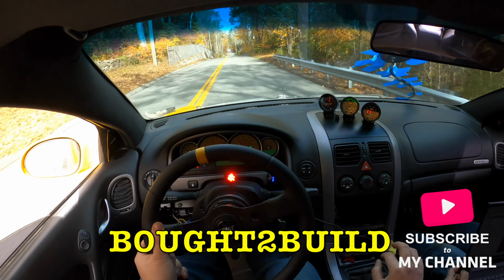TESTING THE TRAILER WE BUILT AND ANSWERING YOUR QUESTIONS!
In today’s video we test the trailer we built last year, we answer some questions, and give an honest review of how we like the changes we made!

We also take our friend’s SRT4 neon up to @eightyeightcustoms for a transformation!

⬇️FOR DYNO RENTAL'S REACH OUT TO STOHL INNOVATIONS⬇️
AND TELL HIM WE SENT YOU!!!

apex Off road  lighting use my 15%off code “MOPAR15”

                                            ⬇️ CHAPTER'S ⬇️

00:00 - INTRO

00:55 - HOOKING UP THE TRAILER

02:40 -A CLOSER LOOK AT THE TRAILER

04:41 - NEW STICKERS!

05:02 - HEADING TO GET THE CAR

06:07 - TRYING THE WINCH / LOADING THE CAR

06:56 - HEADING TO @eightyeightcustoms

09:37 - DROPPING OFF THE CAR

09:50 - HEADING HOME

11:11 - FINAL THOUGHTS

13:34 - OUTRO

14:19 - THE END